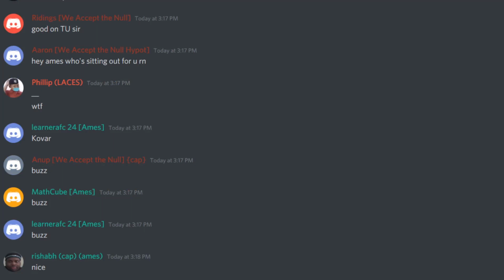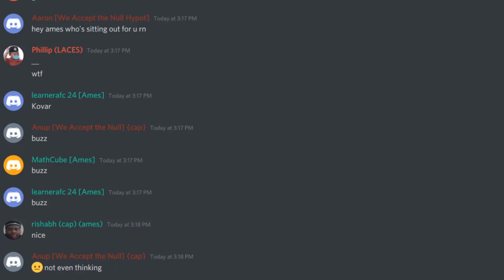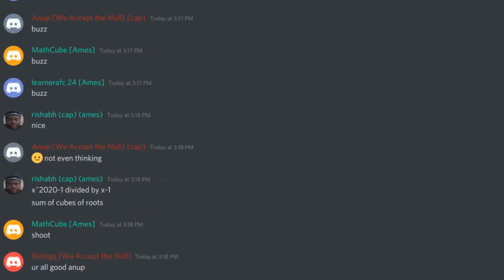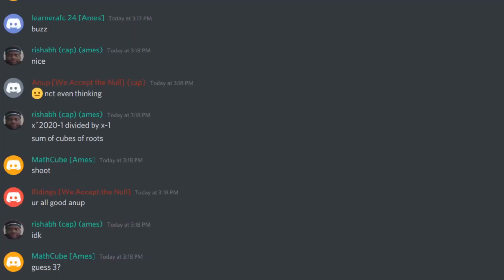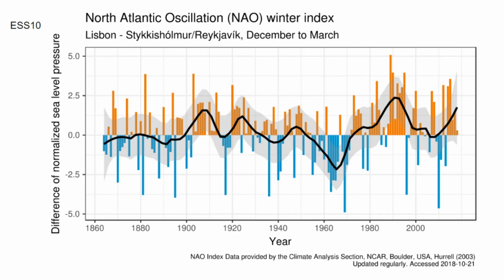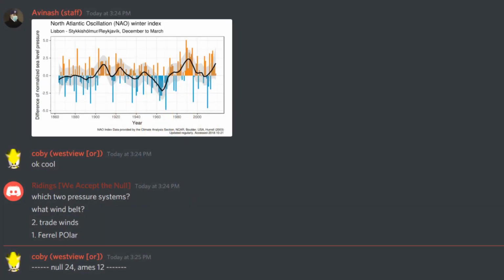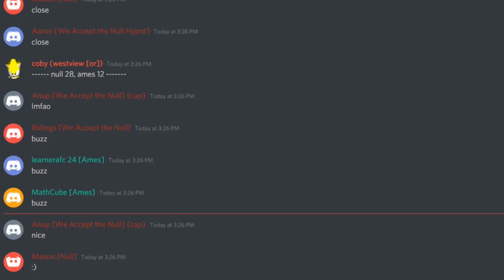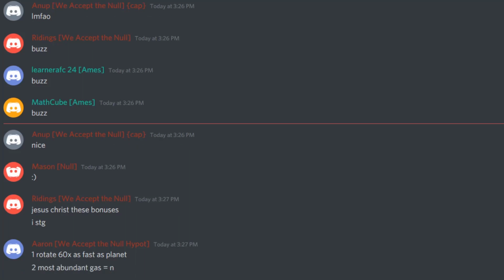Science Bowl Discord Spring Tournament 2020 Top 6 (1/2)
We Accept the Null Hypothesis vs Ames
Double Elimination Round 5